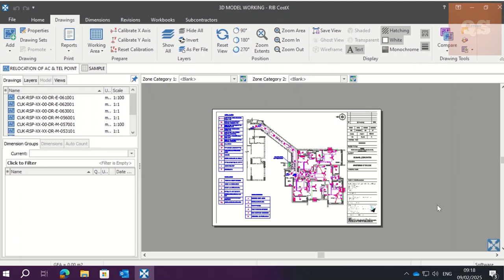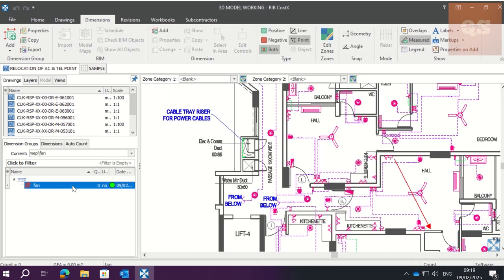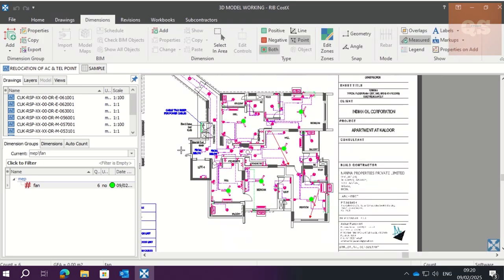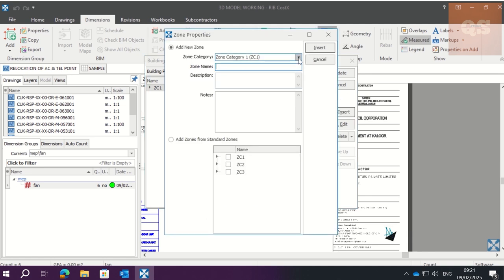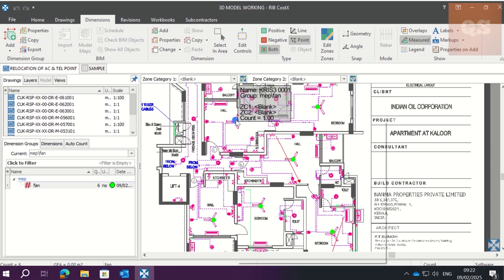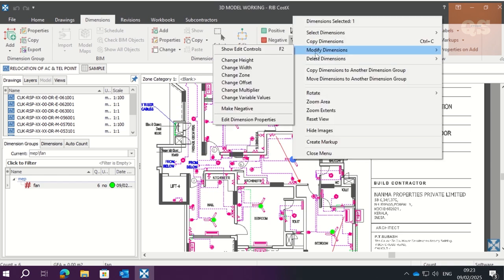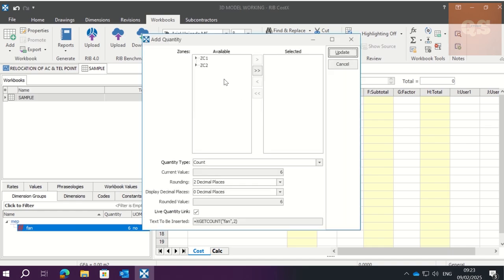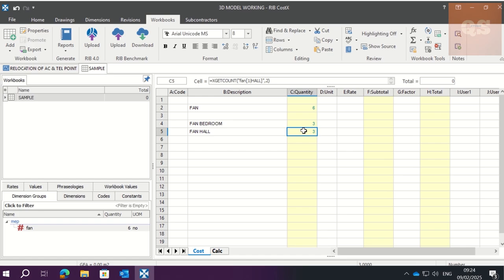MIND-BLOWING CostX Techniques Revealed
A handy CostX feature explained here !!